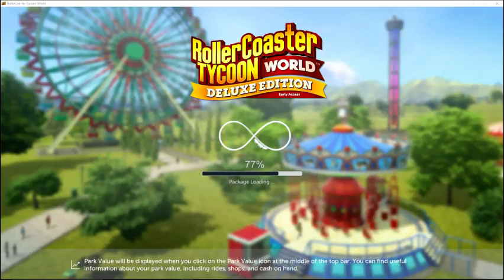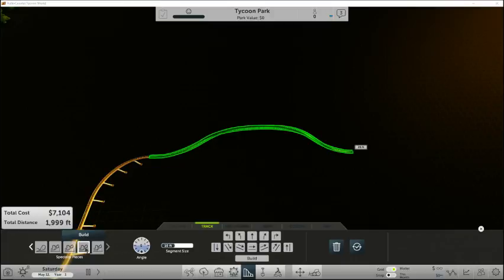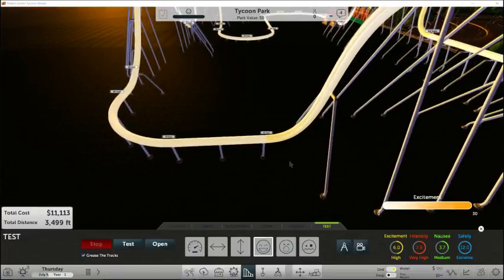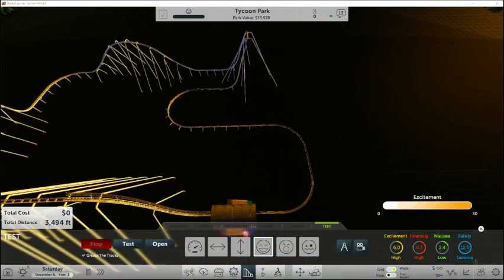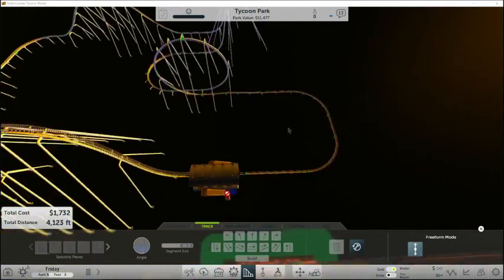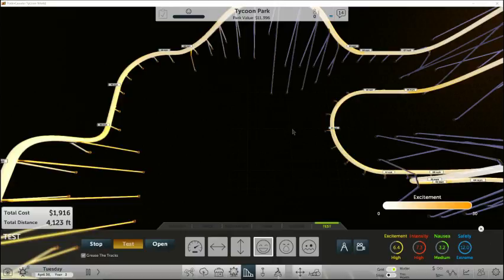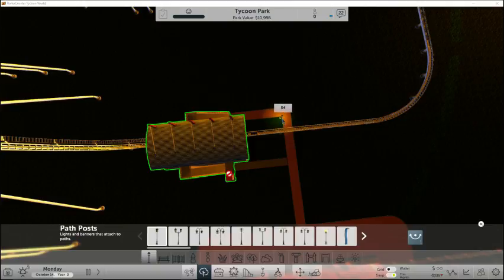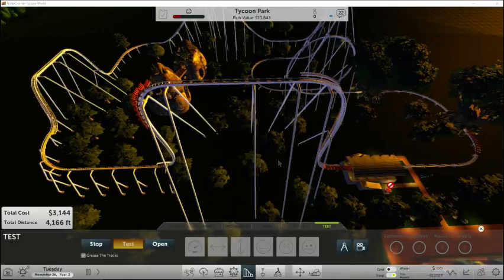RCTW - How To Build EXCITING Coaster - Hyper Coaster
Hello there people
And welcome to MY Guide on How To Build an Exciting Hyper Coaster.
In this guide I will show you just how easy it is to get a HIGH Excitement Rating AND the Influence Scenery Items play, by the end of the guide This Hyper Coaster has an Excitement Rating of 8.6 and is also running 3 trains.